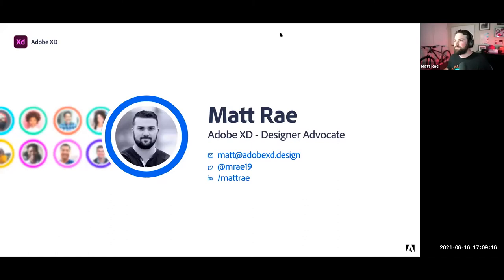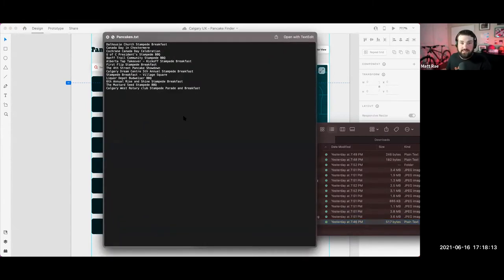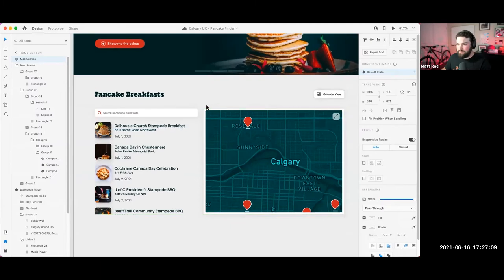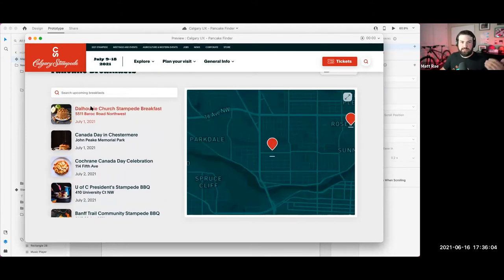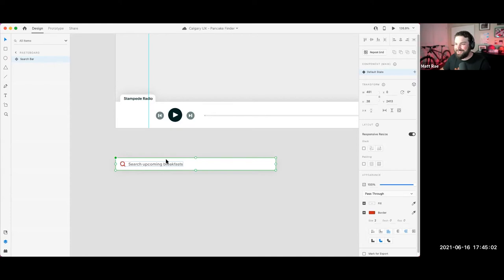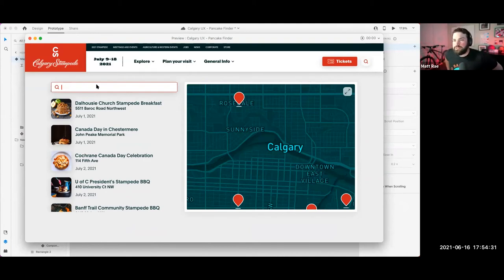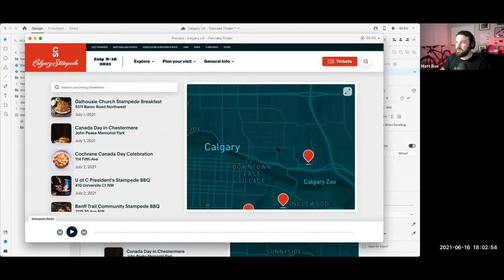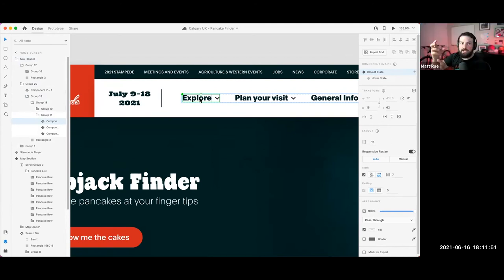Prototyping Advanced Interactions - Hands-On Workshop by Adobe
Details
Calgary UX and Adobe XD brought you the workshop "Prototyping Advanced Interactions".

Matt Rae is visiting the community again. This time he shared his knowledge on how you can use Adobe XD’s more advanced prototyping features to create rich, robust interactions to help tell your story.

Prototypes bring static designs to life, help tell a story, and demonstrate how a user will experience whatever product you’ve created. Prototypes are also an important part of the design process for communicating to development teams and other stakeholders.

Find out how Adobe XD makes it easy to prototype your designs, from basic transitions to more advanced interactions.

If you’d like to create along with us please download Adobe XD before we start.

Our speaker.

Matt Rae is a Designer Advocate and XD Instructor for Adobe, based in Waterloo Canada. Coming from nearly a decade in product design, across travel, autonomous vehicles, EdTech and advertising technology, he’s now focused on equipping designers with resources to design the best experiences using Adobe XD. He has a passion for user experience and developing the design community.